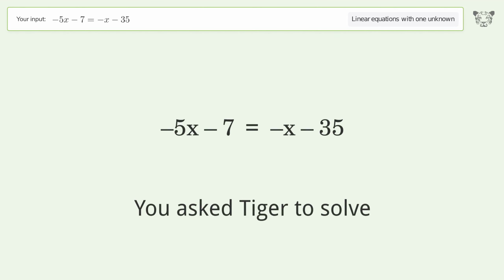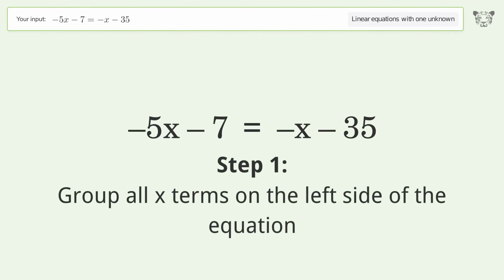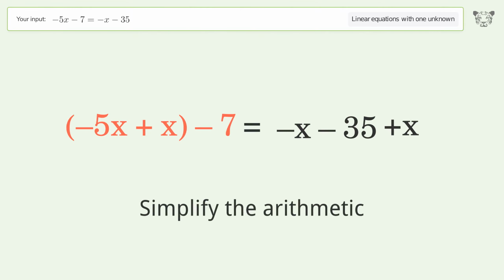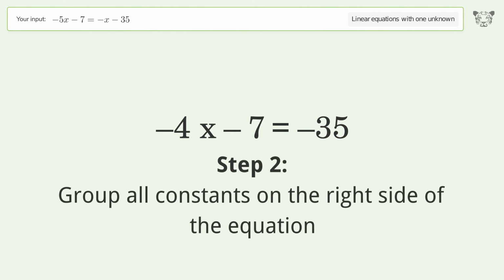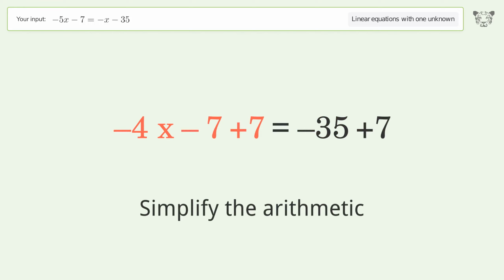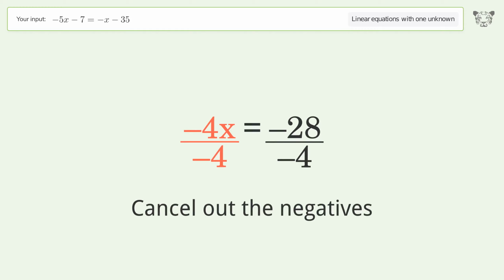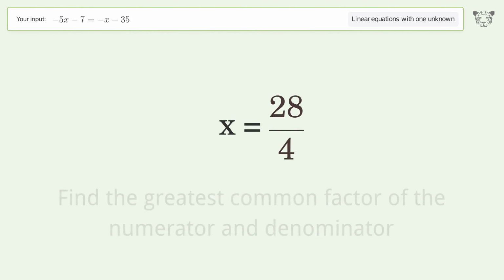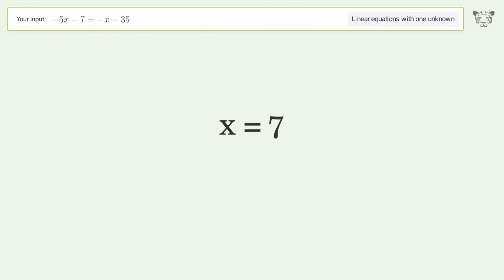Linear equation with one unknown: Solve -5x-7=-x-35 step-by-step solution